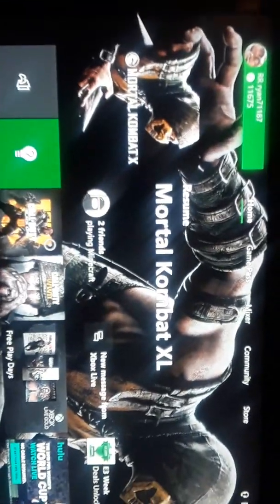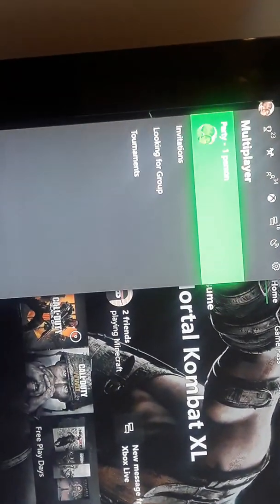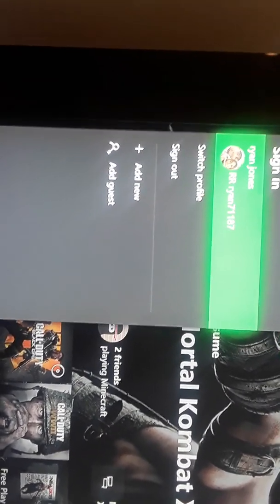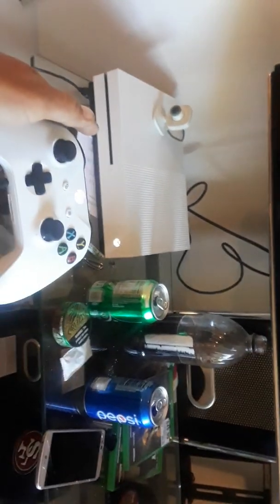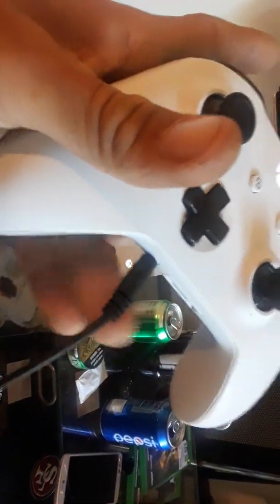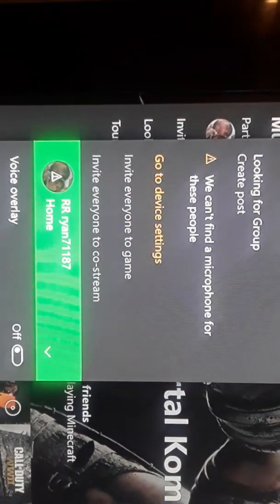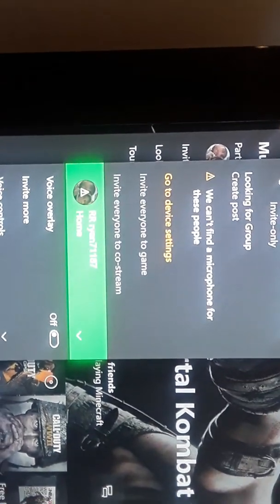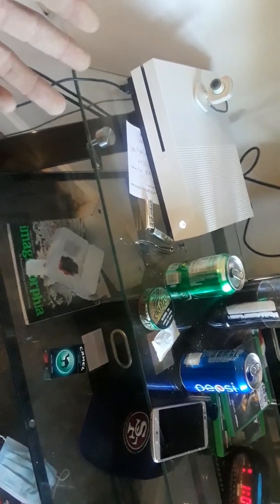HOW TO FIX YOUR HEADSET ON XBOX ONE 100%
HOW TO FIX YOUR HEADSET ON XBOX ONE 100%  hope you enjoy the video and please give it up for your gaming Girl Isabella.